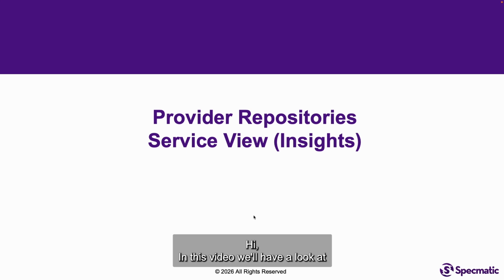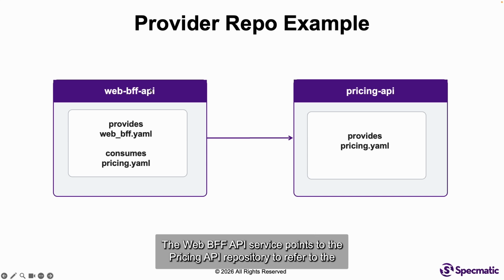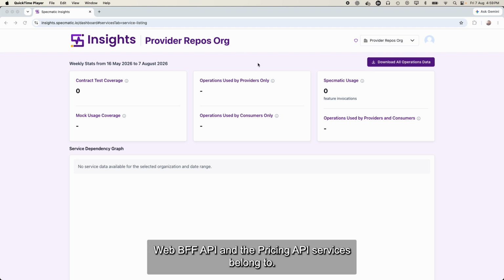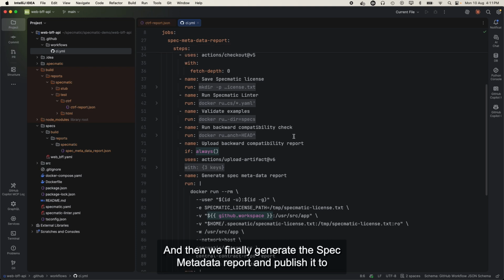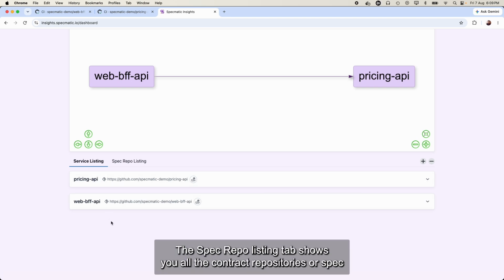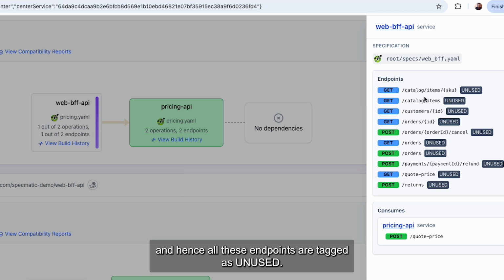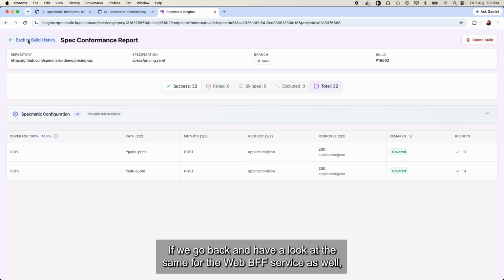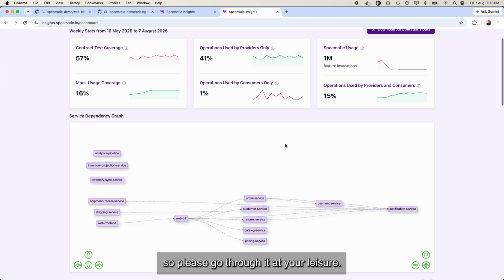Visualise and Govern Your Entire API Landscape Using Your Providers' API Specifications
Your API specifications already describe what your services provide. But what if they could also help you visualise and govern your entire API landscape?

In this video, we show how Specmatic Insights builds an organisation-wide view of your services directly from API specifications owned by provider teams in their Git repositories.

You’ll see how Specmatic Insights can help you:

* discover services automatically from provider API specifications
* visualise provider and consumer relationships across your architecture
* understand which APIs and operations are actually being consumed
* identify unused API operations
* trace dependencies between services
* connect services and operations to contract-test coverage
* drill down from a service to its builds, operations and executed contract tests
* create a continuously updated service catalogue and dependency view without maintaining architecture diagrams manually

The provider repositories remain the source of truth. During CI, services publish specification metadata and contract-test evidence to Specmatic Insights. Insights then brings this distributed information together to give teams an organisation-wide view of their API ecosystem.

The result is much more than an API catalogue. It gives platform teams, architects and engineering organisations the visibility they need to understand, evolve and govern a complex API landscape.

In the demo, we also look at different approaches to organising API contracts, including centralised, federated and provider-owned repositories, and show why keeping the specification with the provider can work especially well in distributed engineering organisations.